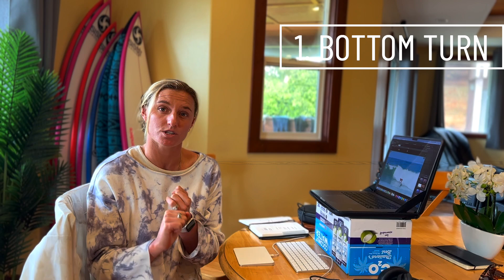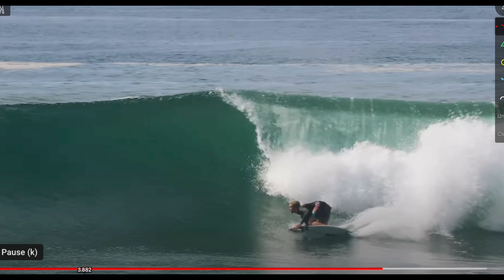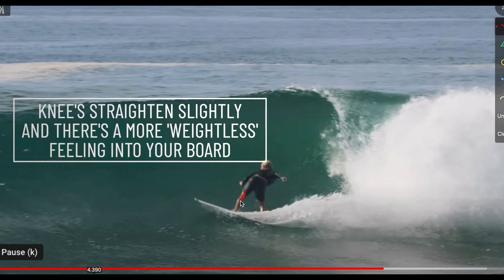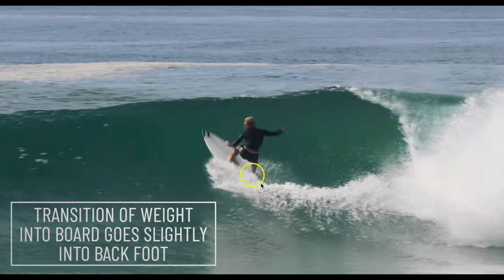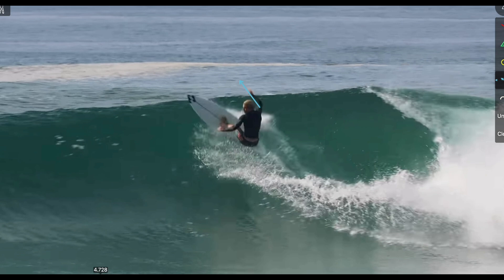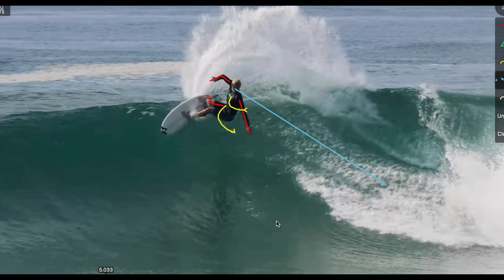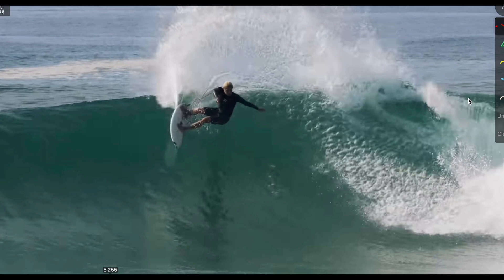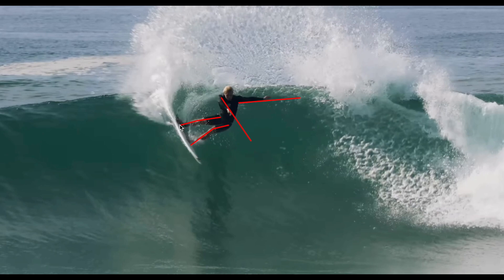HOW TO CARVE SURFING // 4 STEPS with LAKEY PETERSON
Welcome back to our 2nd Thursday of Pro Tips! This week we'll be dissecting a carve and covering everything required to carve perfectly... like the style master himself Ethan Ewing. Hit us up with any questions you may have and we'll do our best to answer. Enjoy folks!

Conents of video :

0:00 Intro
0:49 ETHAN EWING PART 1: BOTTOM TURN
2:08 ETHAN EWING PART 2: PRE CARVE
3:00 ETHAN EWING PART 3 : CARVE
5:45 ETHAN EWING PART 4 : END POINT
6:51 LAKEY PETERSON PART 1: BOTTOM TURN
8:27 LAKEY PETERSON PART 2: PRE CARVE
9:07 LAKEY PETERSON PART 3 : CARVE
10:19 LAKEY PETERSON PART 4: END POINT